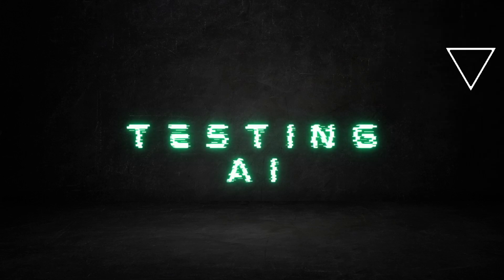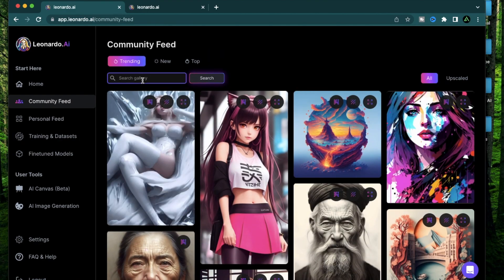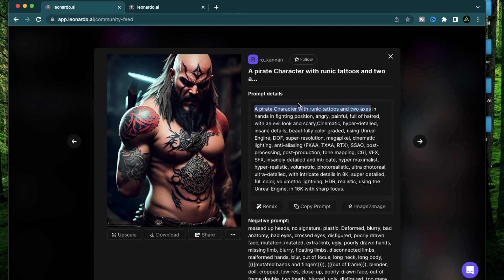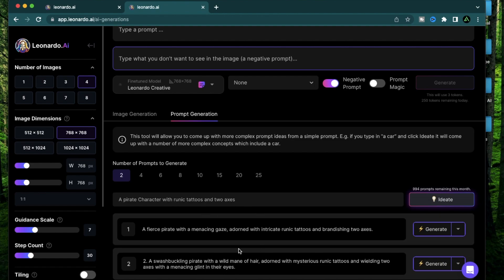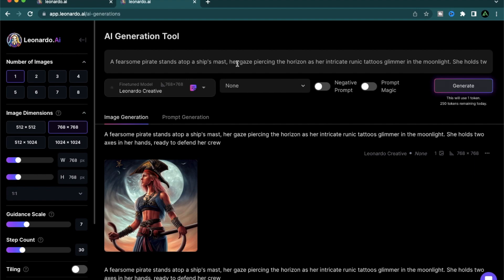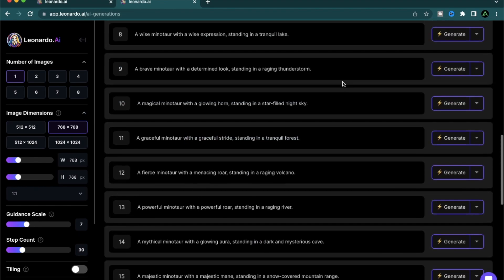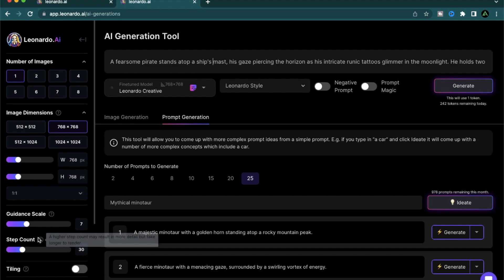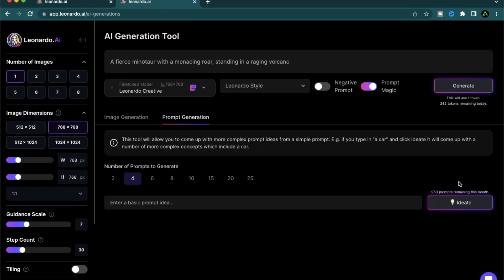Secret ai art prompt generator | Leonardo AI - Prompt engineering (Part 4)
- Video Description :
This video covers all the steps needed to use leonardo ai's prompt generator. In this prompt engineering tutorial you will see me create upto 25 prompts using Leonardo AI starting from a simple idea.

Timestamps :
➜ 1:00 Prompt idea
➜ 1:58 Generating two prompts for Pirates
➜ 3:27 Female Pirate
➜ 3:57 Male Pirate
➜ 4:29 Generating twenty five prompts for Minotaur
➜ 6:00 Fierce Minotaur

(for GPUs to train AI algorithms locally)